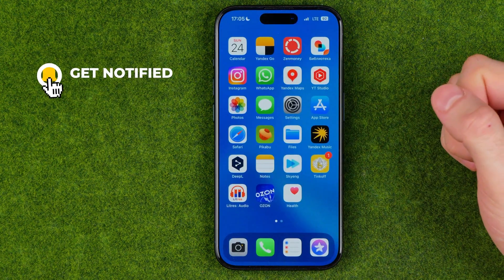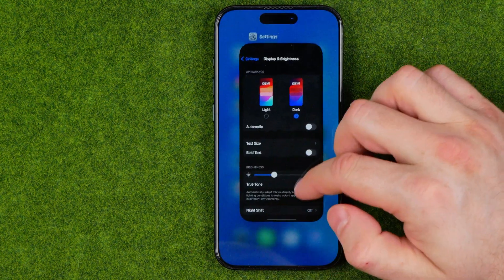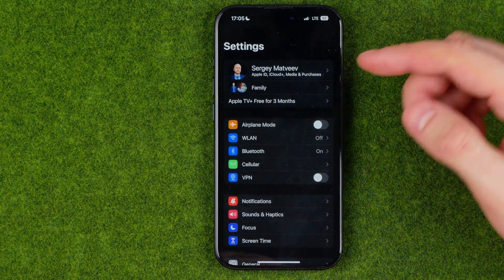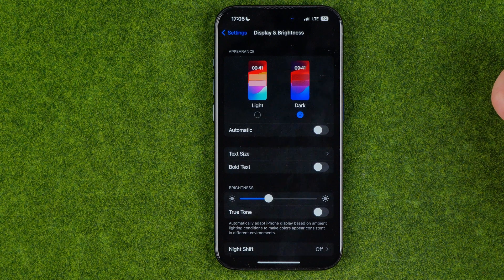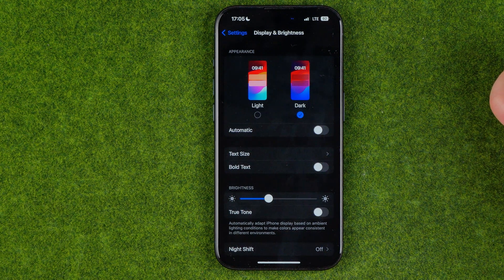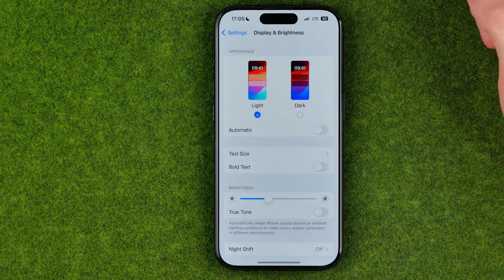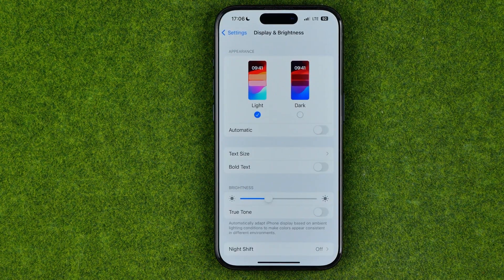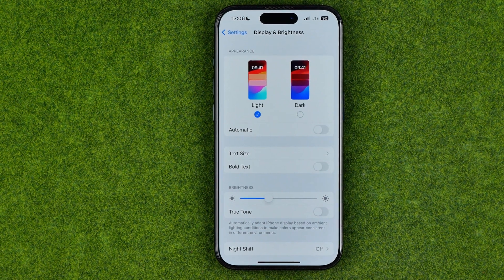How to Turn Safari Into Dark Mode on iPhone - [iPhone 15 Pro]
If you are looking for a video about how to turn safari into dark mode on iphone, here it is! In this video I will show you how to enable dark mode on safari. Be sure to watch the video to the very end. You will learn how to get dark mode on safari. That's easy and simple to do from your phone.